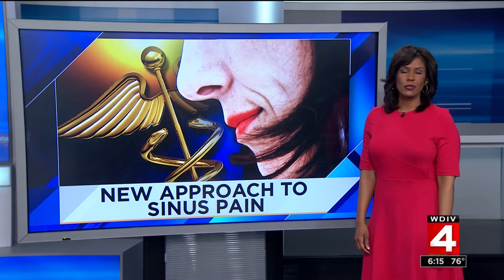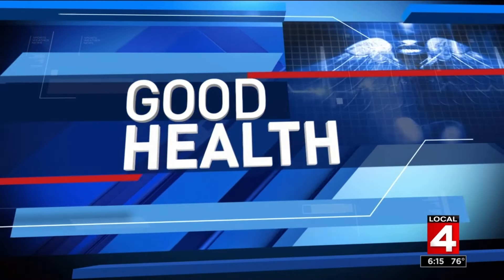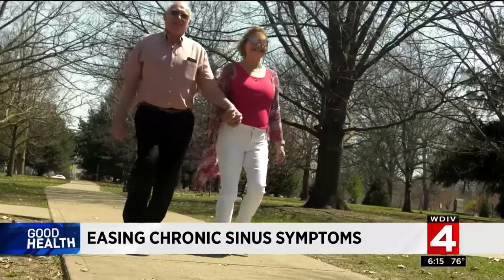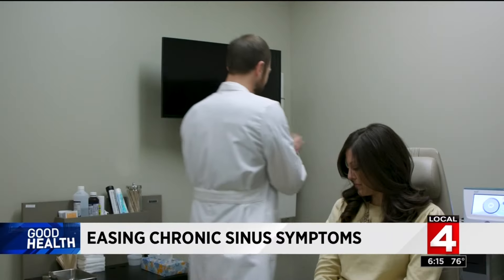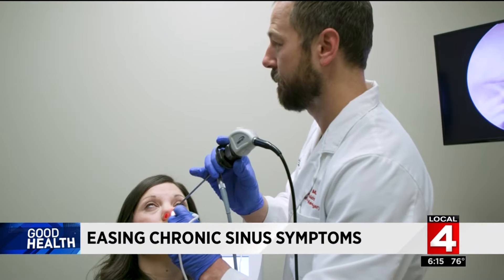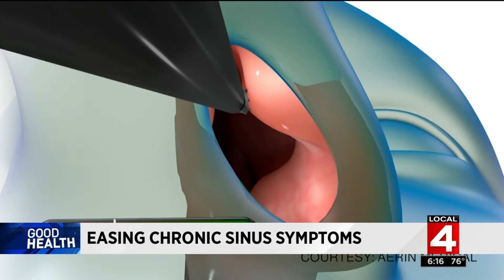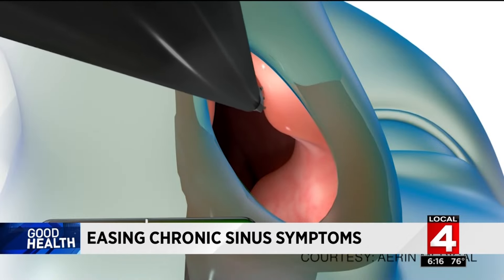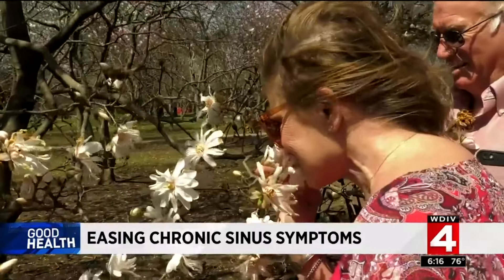New treatment offers better approach to healing chronic sinus pain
A new treatment is offering a better approach to healing chronic sinus pain symptoms for patients.​